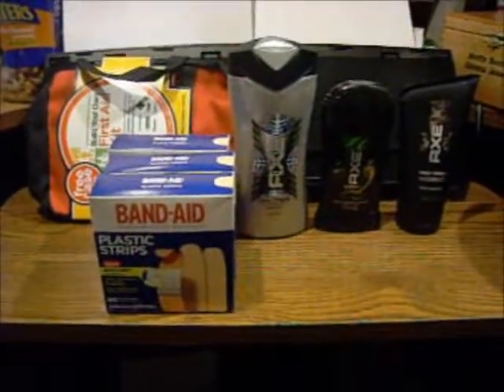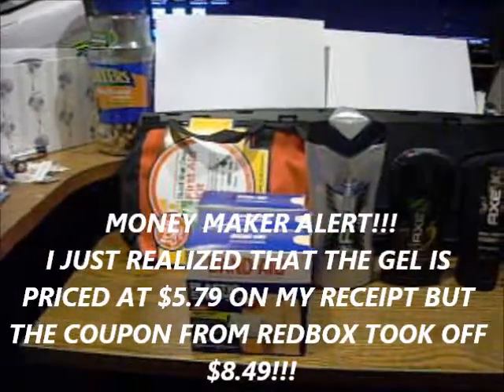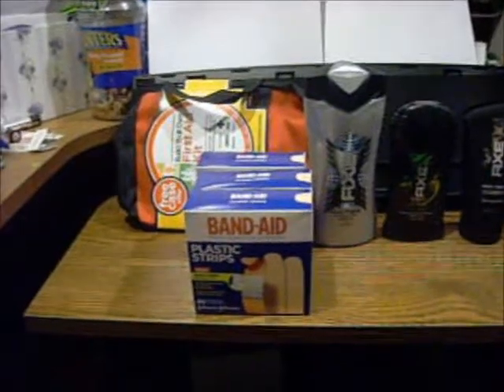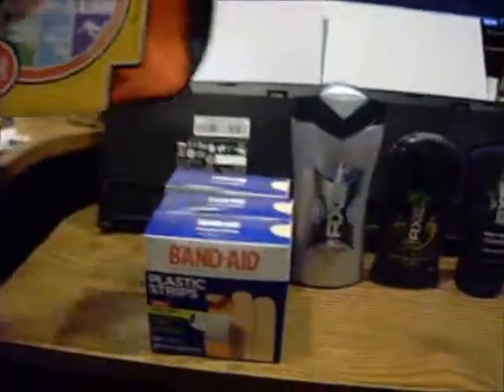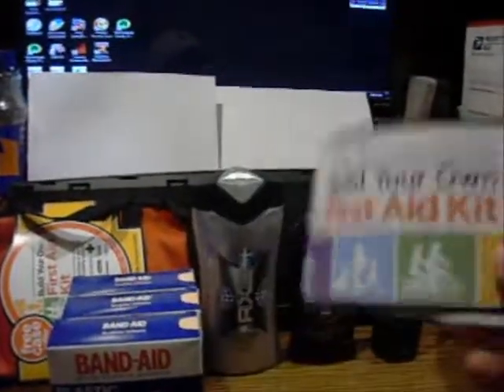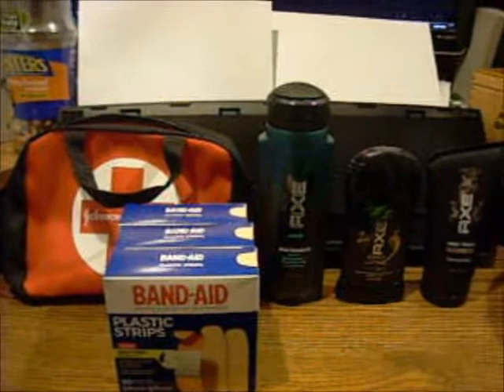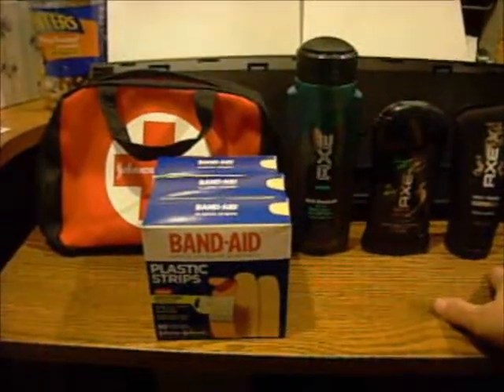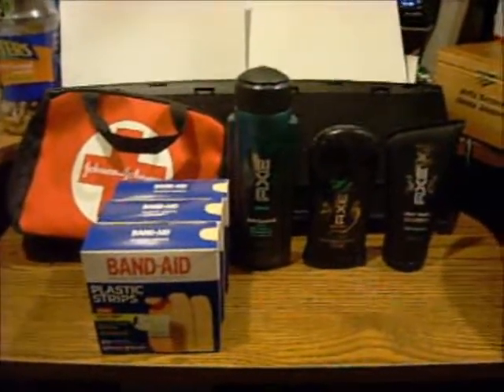CVS Haul - AWESOME AXE & BAND AID DEALS!!!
I went back to CVS today, Mar. 31, 2012 and did the axe deals and band aid deals! Probably the best deals I did all week? The Red Box Coupon for Axe was actually a MM and the free first aid pouch with the coupons made that deal even sweeter! Thanks for the info Priscilla!